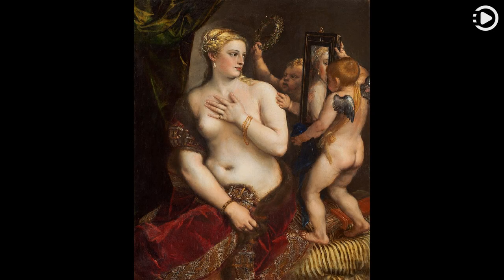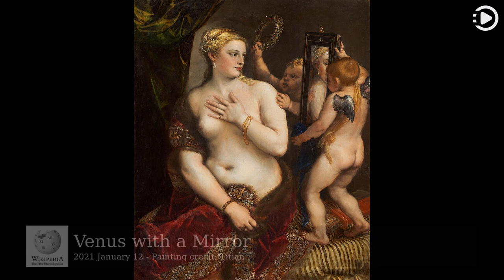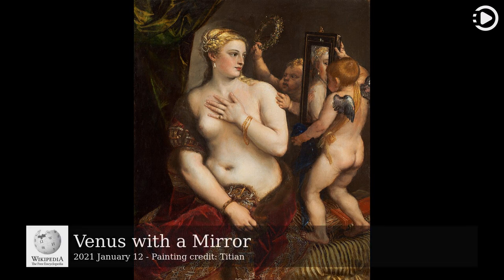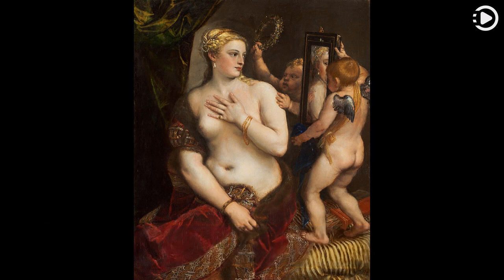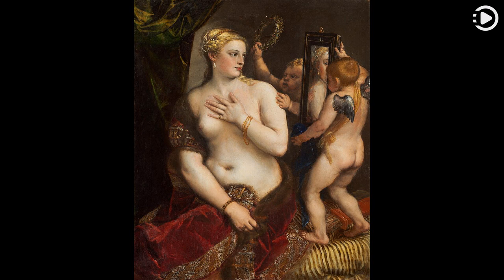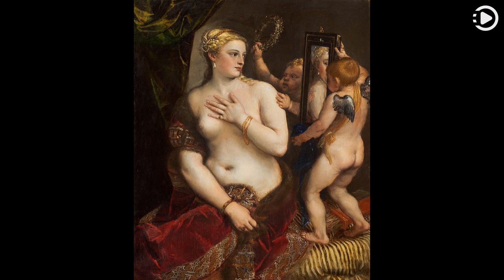Wikipedia Picture of the Day: 2021-01-12 - Venus with a Mirror (Narrated by Salli)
Wikipedia Picture of the Day - January 12th, 2021 - Venus with a Mirror (Narrated by Salli)

Venus with a Mirror is an oil-on-canvas painting created around 1555 by the Italian Renaissance painter Titian. The pose may have been inspired by the classical statues of the Venus de' Medici in Florence or the Capitoline Venus in Rome; the painting is said to celebrate the ideal beauty of the female form, or to be a critique of vanity, or perhaps both. X-ray analysis has revealed that it was painted over an earlier double portrait that Titian had abandoned. He kept the red cloak of one of the previous figures and placed it under Venus's arm. The use of the cloak from the earlier painting probably played a large part in the composition of the new work. The work is in the National Gallery of Art in Washington, D.C., where it is considered to be one of the highlights of the collection.

Painting credit: Titian